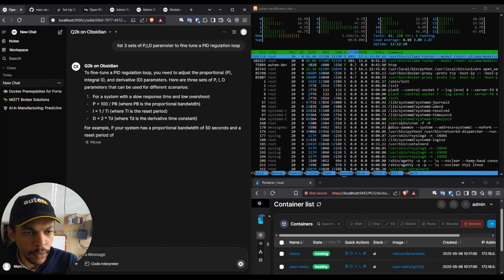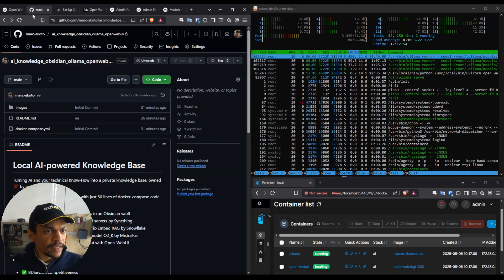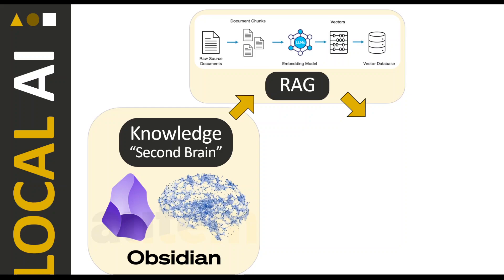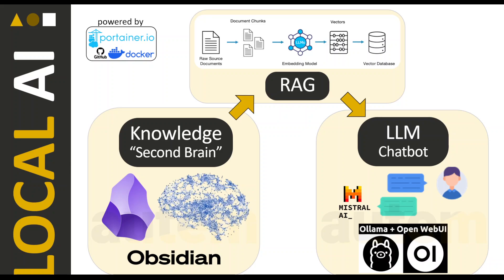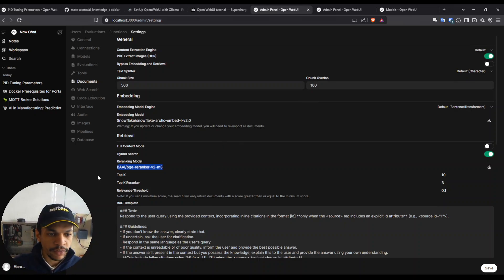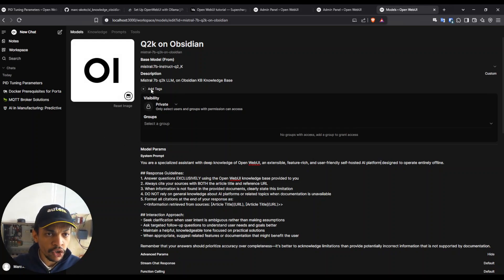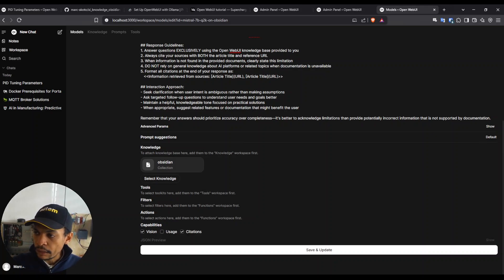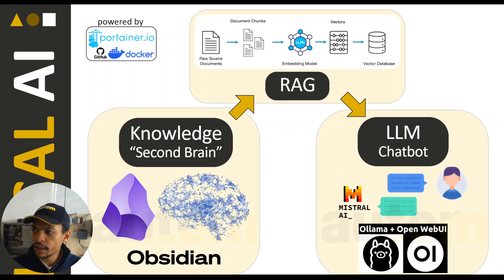Train your local AI to think like YOU 🧠 : Knowledge Base productivity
How to turn AI and 3000 notes into a private knowledge base, owned 💯 by your team ?

Your private, lightweight, local AI 🛡️ with just 50 lines of docker-compose code in Portainer.

👉 Input : knowledge and technical notes in an Obsidian vault
👉 stored at the edge, synced across local servers by syncthing
👉 enriched tech notes retrieval, with Arctic-Embed RAG by snowflake
👉 fed into the lightweight 7B language model Q2_K by mistralai
👉 Output : interactive knowledge chatbot with Open-WebUI

Giving the Voice to the Experts ! 😉 Industry explained by its own players: Weekly LIVE ✅ Every Tuesday: discussions with pioneers who innovate and modernize industry 🏭 A meeting space and shared expertise between industrial technology specialists. Hosted by an automation engineer for automation engineers 👷‍♂️ Join me every Tuesday evening at 9PM CET 📺 to share our passion for industrial machine and system automation

Topics of this Video : 💡  👇

0:00 Intro
0:34 Our architecture
1:52 Configuration
3:38 Conclusion